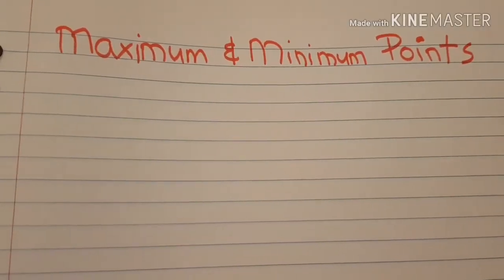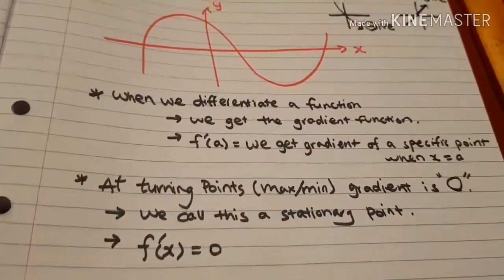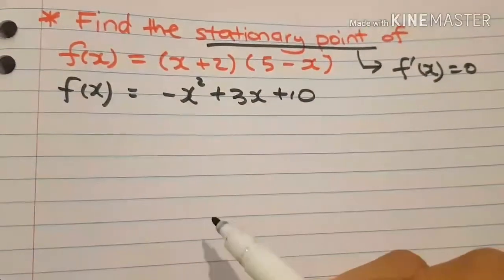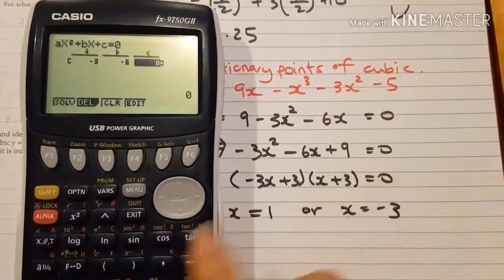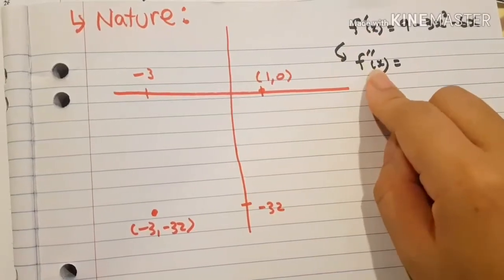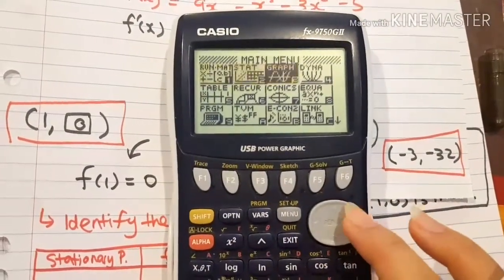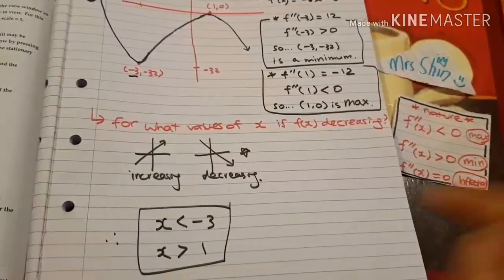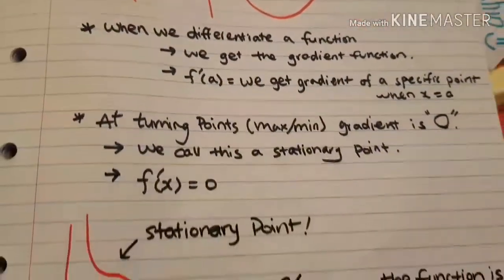3.6 Differentiation - Stationary Points